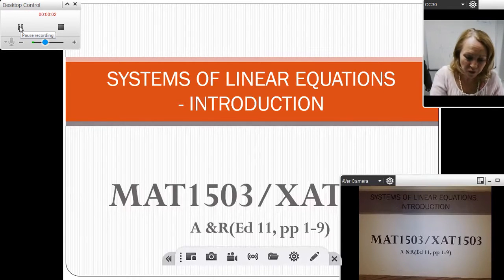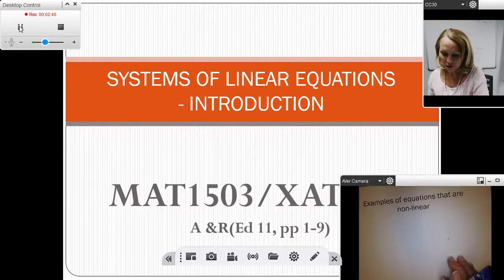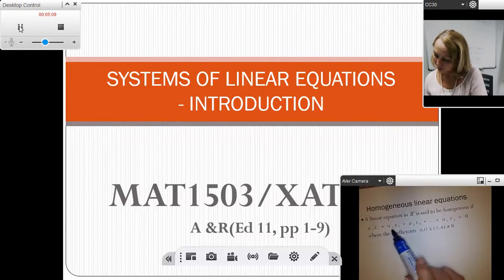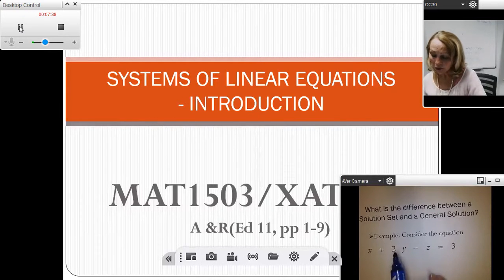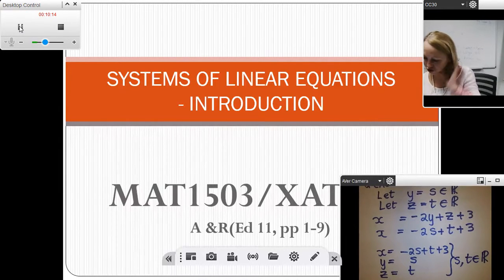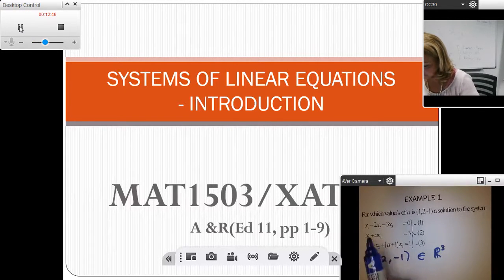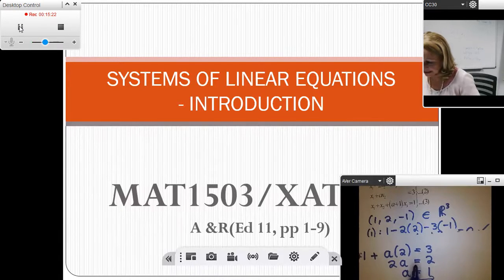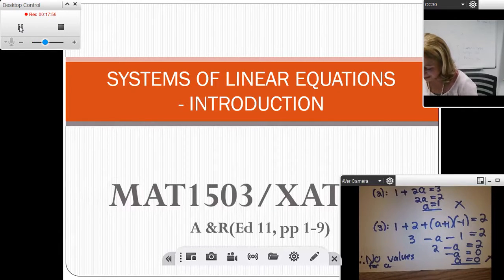Systems of Linear Equations Introduction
Introduction lesson on systems of linear equations